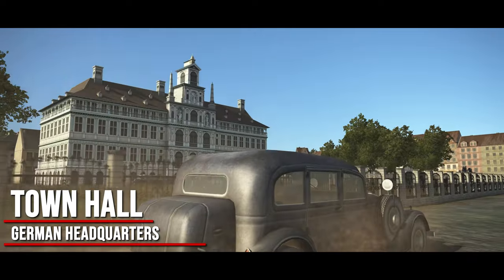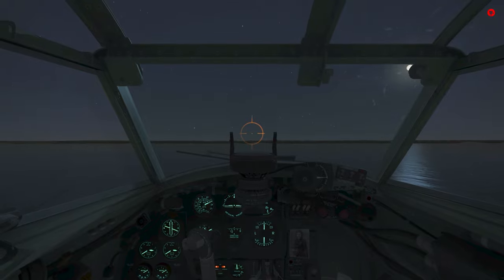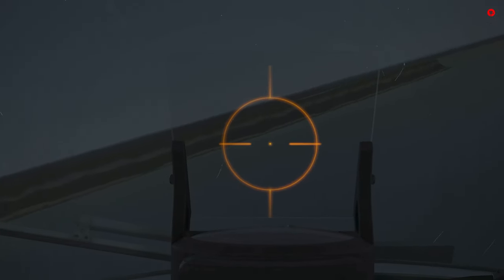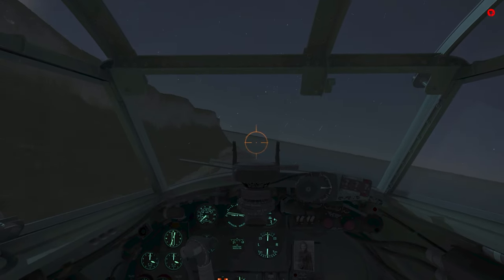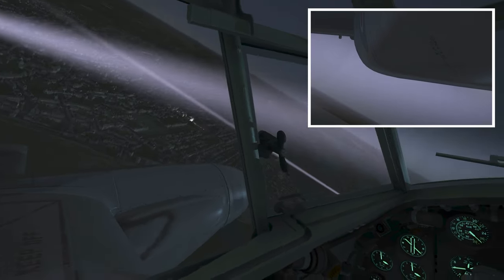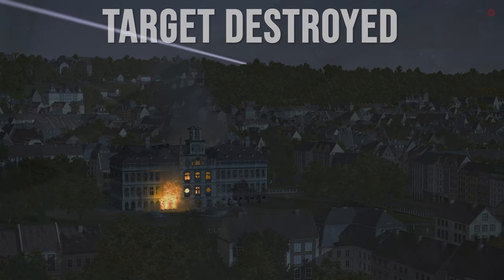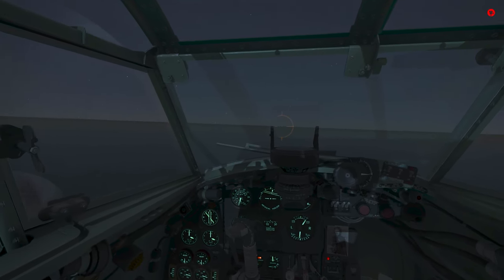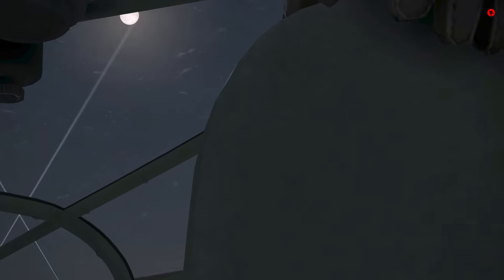Assassination Operation!!! | Mosquito Mk. VI FB Mission | Il-2 Sturmovik: Great Battles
July 1943 | The French Resistance has informed British Intelligence that for the past 4 days, an Admiral of the German U-Boat command has been using Le Havre Town hall as his headquarters. More importantly, he has not been observed leaving the building to quarter at an alternate ocation. RCAF leadership believes that we've been given a rare chance to land a blow on the Nazi chain of command, and you boys are going to take it.

This mission is fully playable and can be downloaded on the Il-2 Sturmovik forums

00:00 - Intro
00:49 - Mision Start
03:03 - Target Approach
03:45 - Bombs Away
06:07 - Outro

PC Specs
Graphics: AMD RX 6700XT - 12gb VRAM
CPU: AMD Ryzen 7 3800x - 8 Core Processor
Motherboard: Gigabyte X570 Aorus Elite
RAM: Corsair Vengance RGB Pro - 16gb DDR4 @ 3200 mhz
SSD: Samsung 970 EVO 1TB
HDD: Seagate Barracuda 2TB@7200 RPM
Head Tracking: TrackIR 5